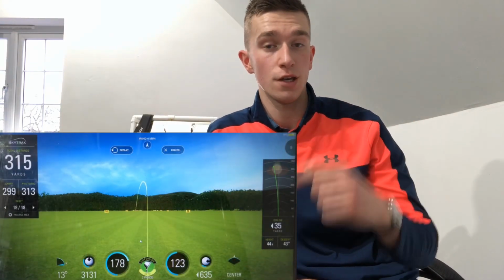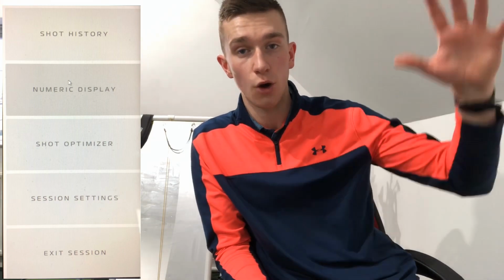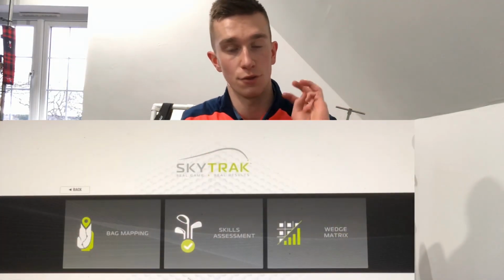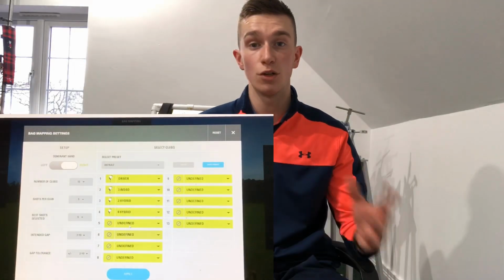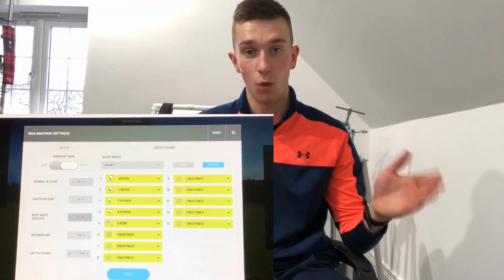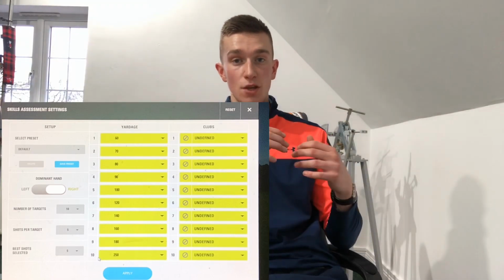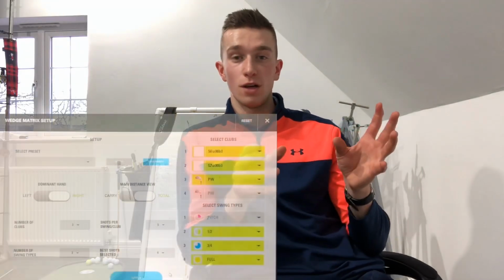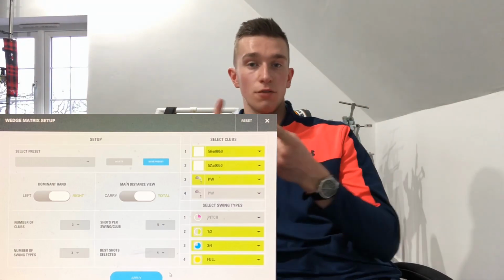Skytrak launch monitor review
Is the skytrak golf simulator worth purchasing?
In this video, Harry explains an overview of the launch monitor
The Advantages/ Disadvantages of the product
And why this launch monitor is one of the best on the market.